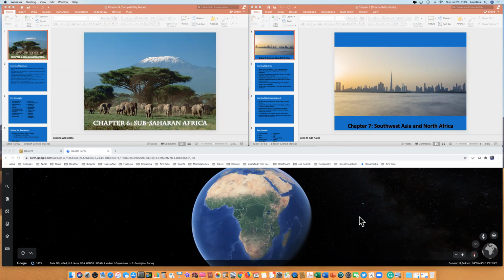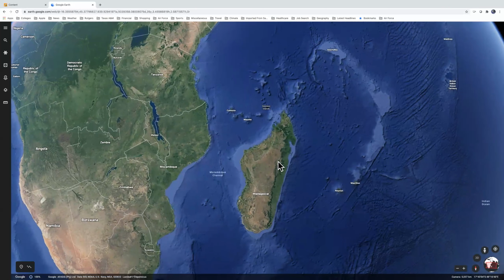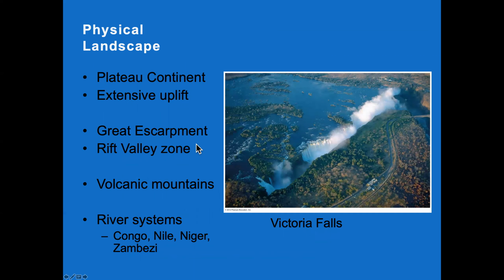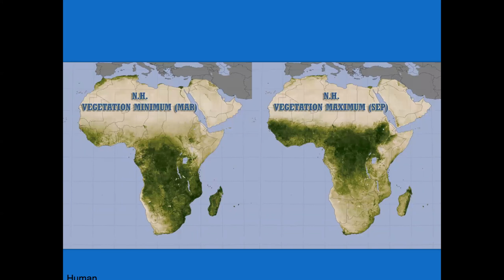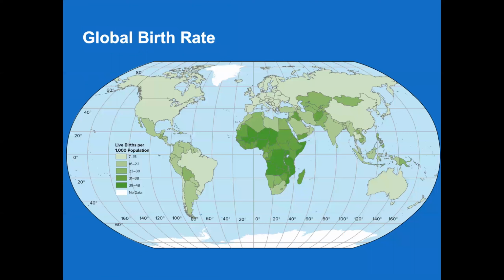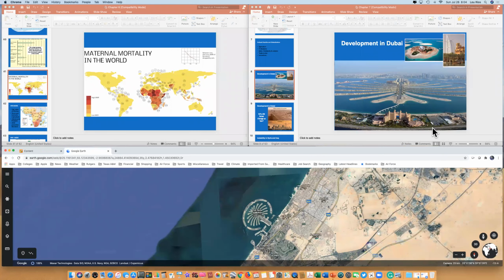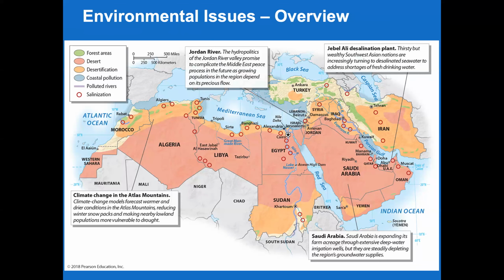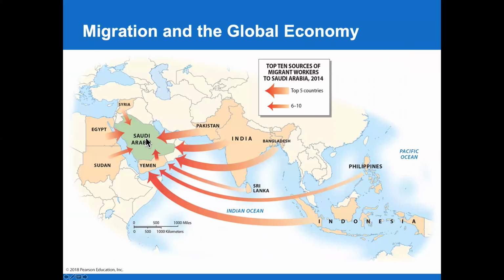Week 3 ENV172 Summer Lesson Video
Week 3 Lesson Video, Summer ENV172 (World/Regional Geography). This video covers:
Chapter 6:  Sub-Saharan Africa
Chapter 7:  SW Asia and North Africa